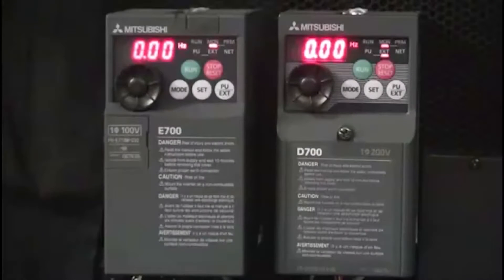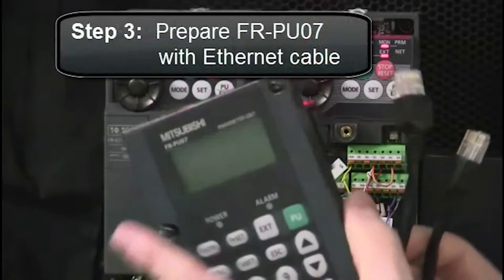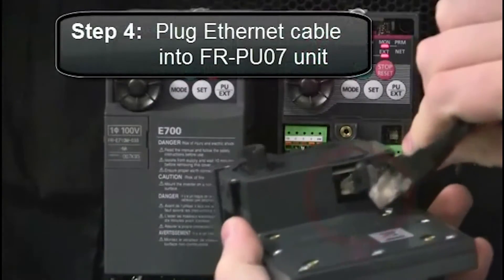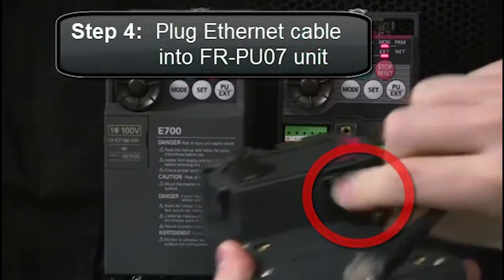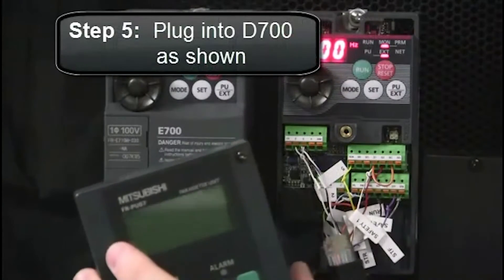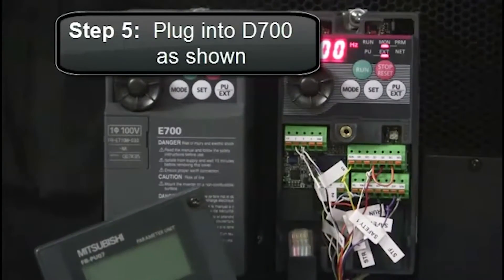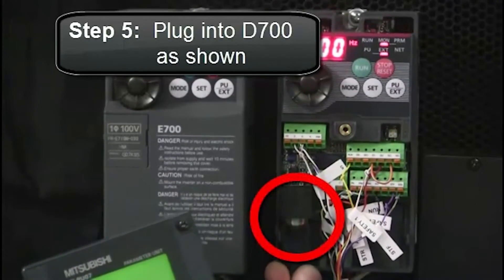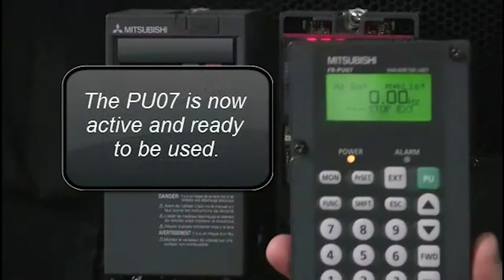Mitsubishi Quick Tips FR PU07 Connection to FR D700